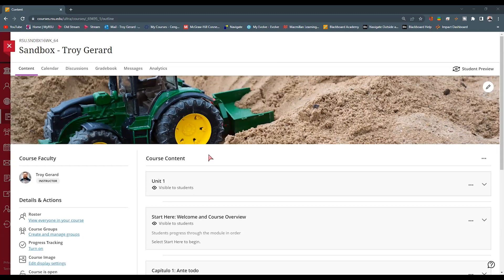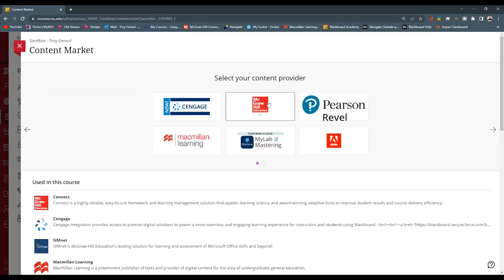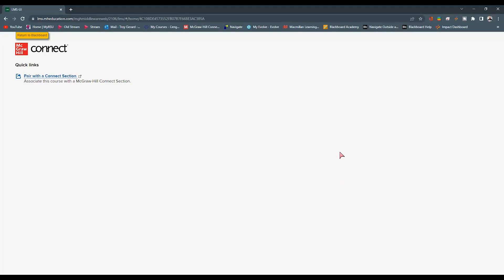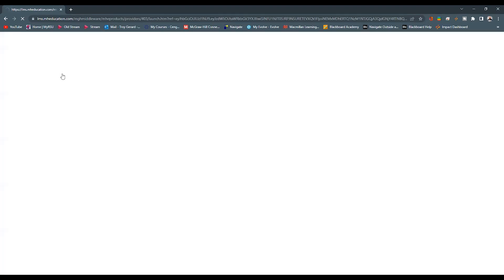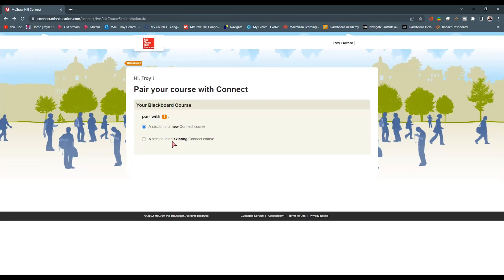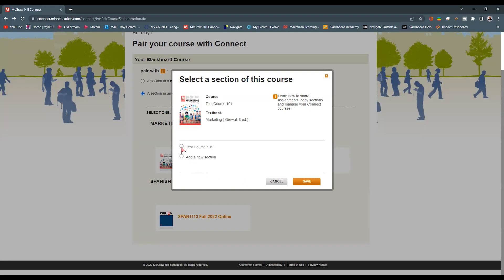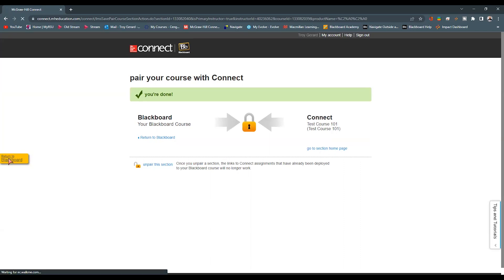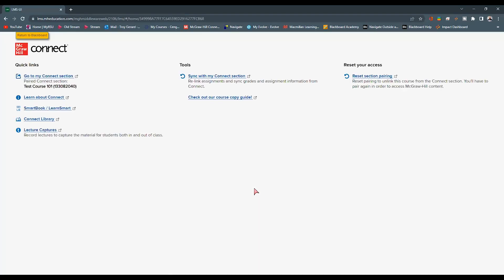Pair a McGraw Hill Course with Blackboard Ultra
McGraw Hill offers a wide range of course resources that students enjoy. In this video, I show you how to pair a McGraw Hill Course in Blackboard Ultra.

0:00 Intro
0:16 Books & Tools Link
1:24 Pair with a CONNECT Section
2:07 Select Your Section
2:48 Return to Blackboard
3:13 Connect Menu
3:28 Making changes to your CONNECT Course
4:08 Closing